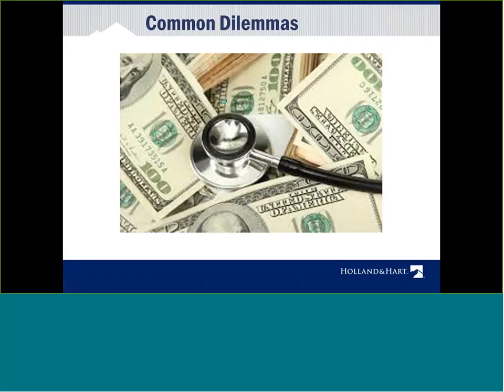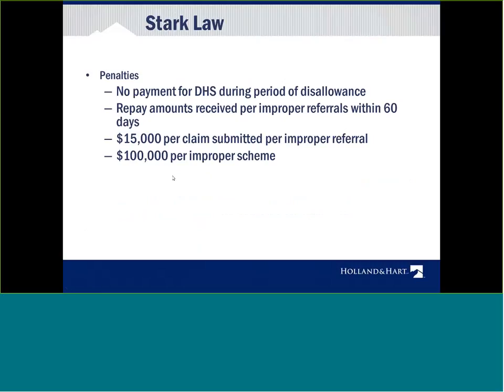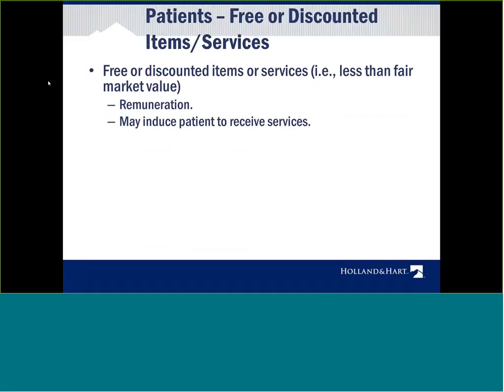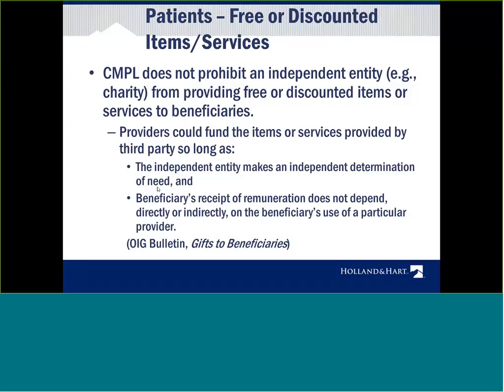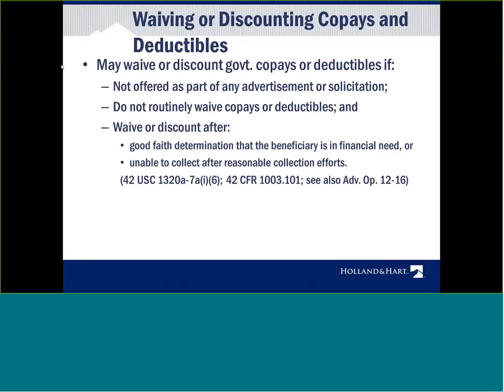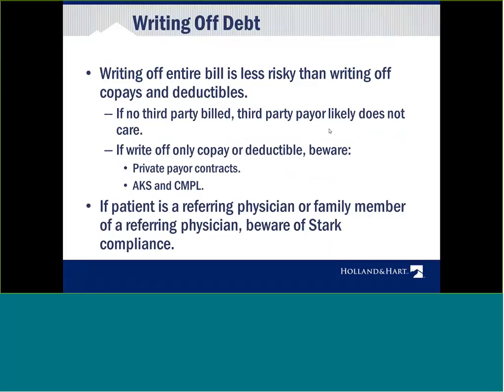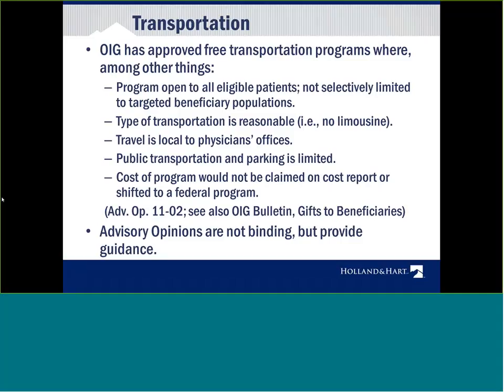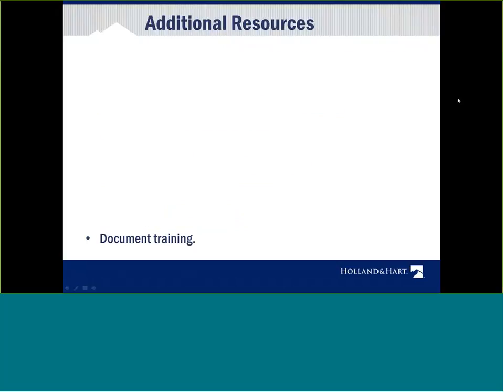Waiver of Copays, Prompt Pay Discounts, and Professional Courtesies